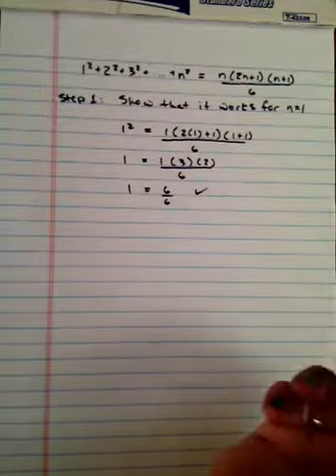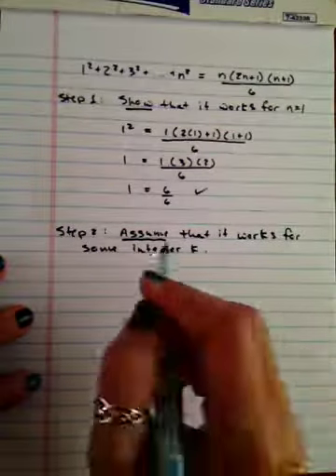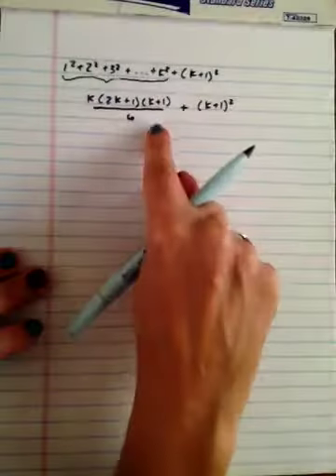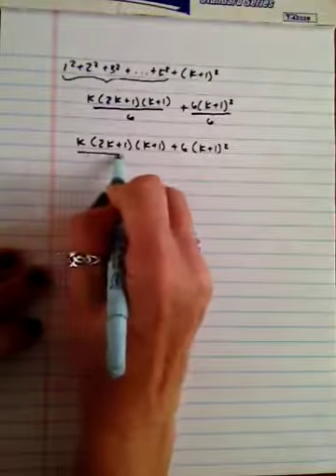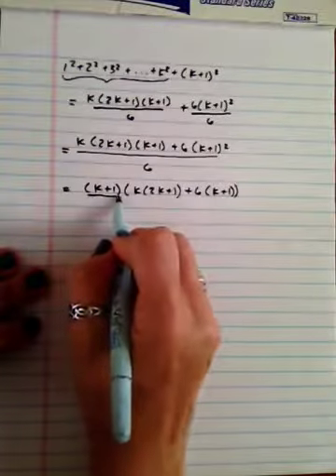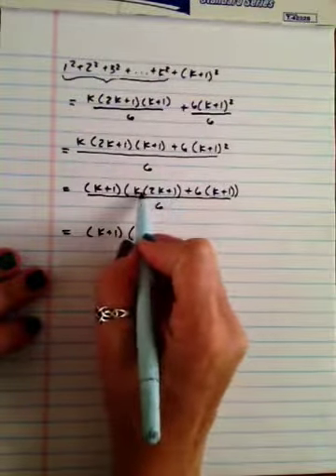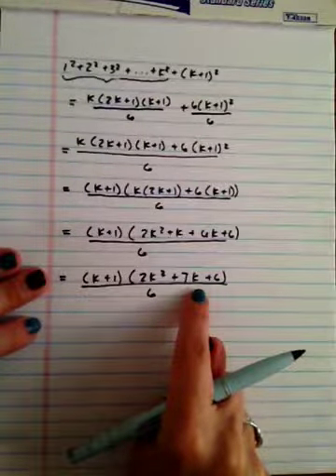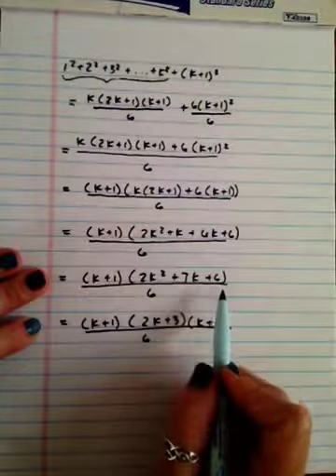1.1 Proof by Induction